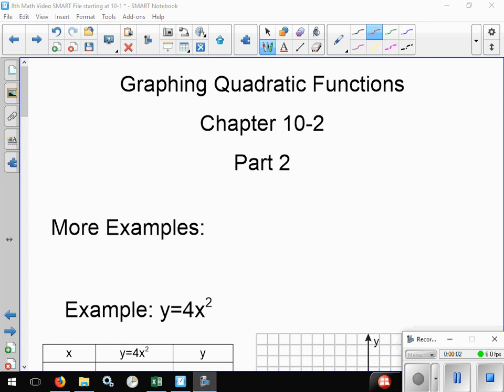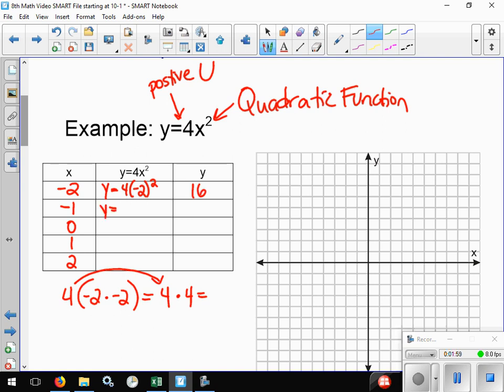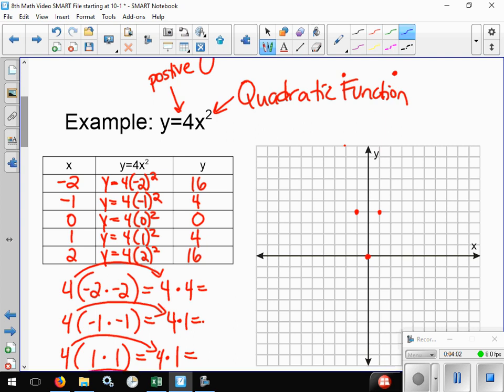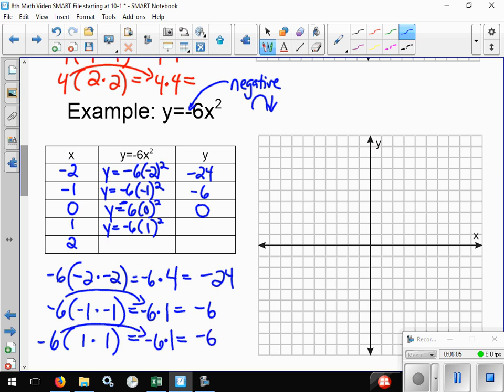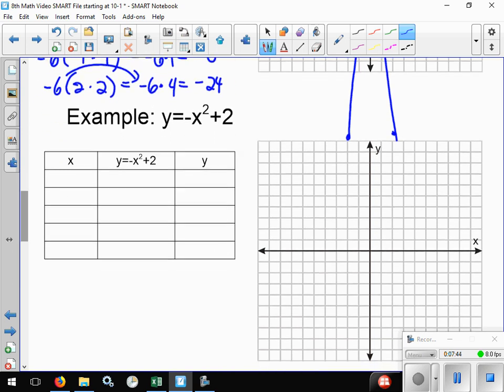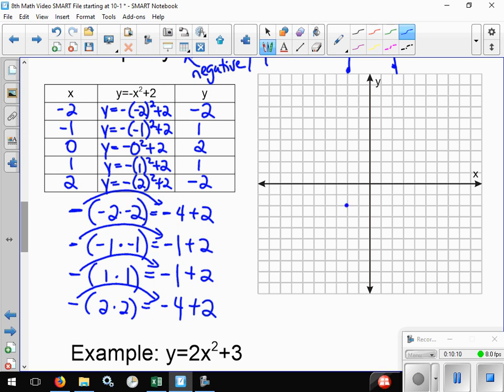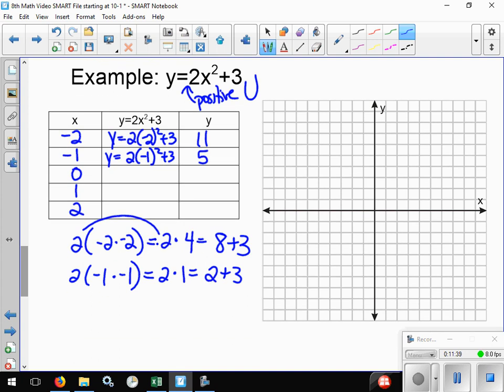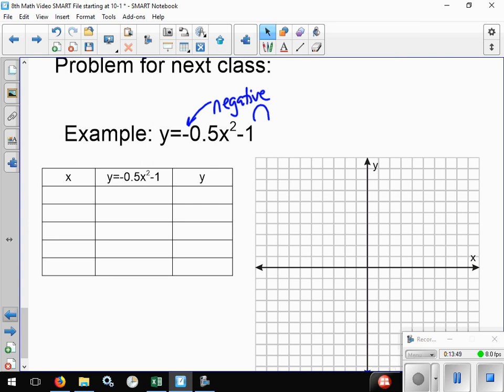Chapter 10-2 Part 2 Graphing Quadratic Functions